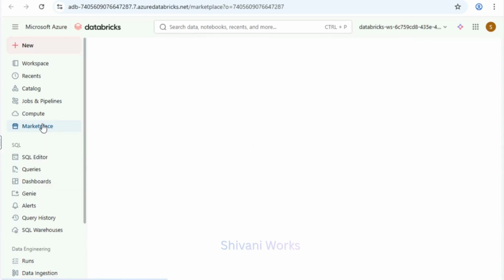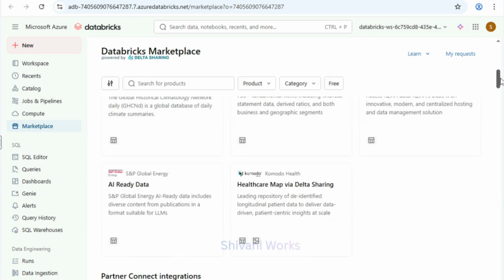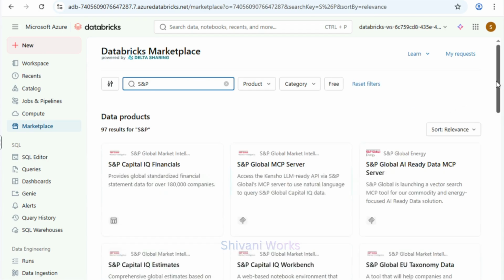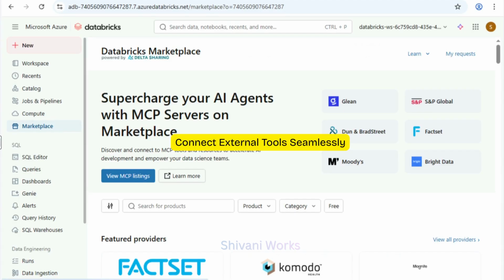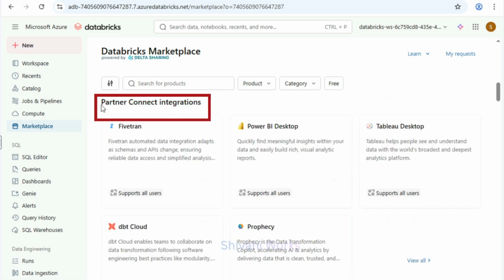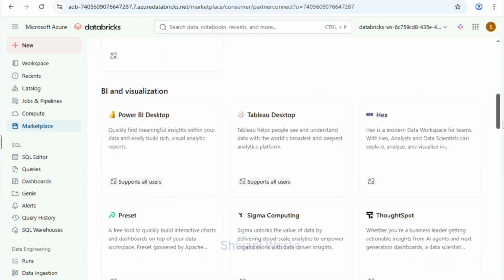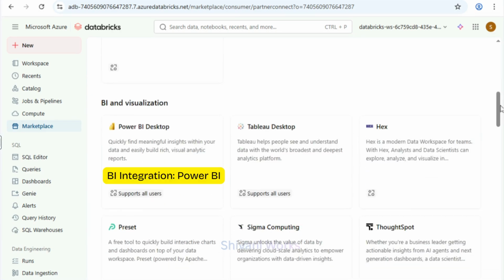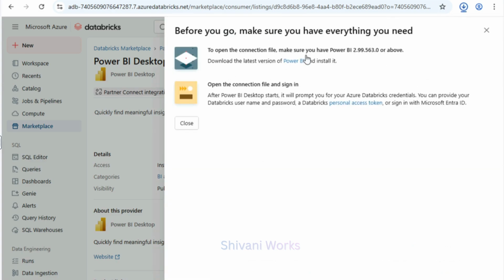Databricks Marketplace & Partner Connect Explained | S&P Data & Power BI Integration Demo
In this video, I demonstrate how to use Databricks Marketplace and Partner Connect to discover third-party datasets and integrate external tools.

The demo includes:
✔ Searching and exploring S&P data assets in Databricks Marketplace
✔ Previewing and understanding data product listings
✔ Navigating Partner Connect
✔ Exploring integration categories (Data Ingestion, BI, etc.)
✔ Connecting Power BI using guided setup

This walkthrough is useful for Data Engineers, Data Analysts, and anyone working with modern cloud data platforms.

Tools covered:

Databricks Marketplace

Partner Connect

Cloud Data Ecosystem